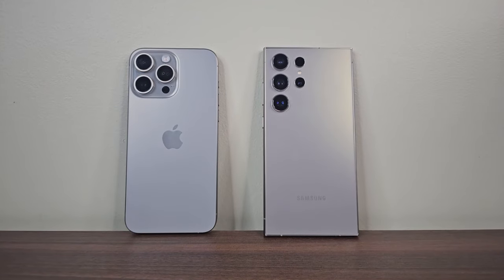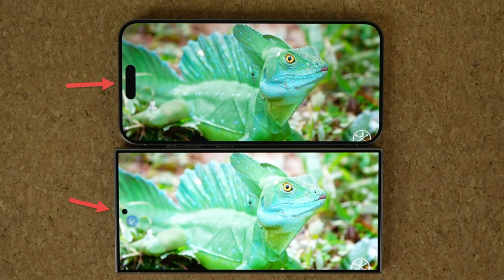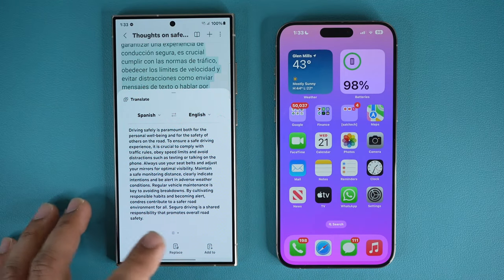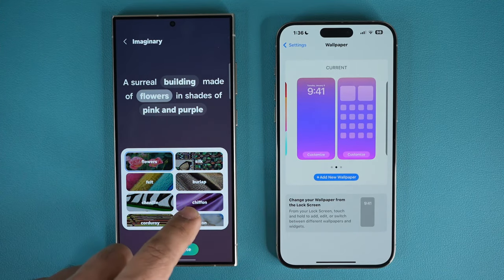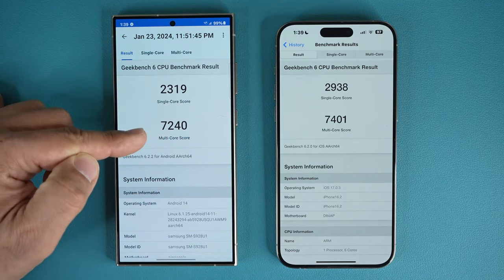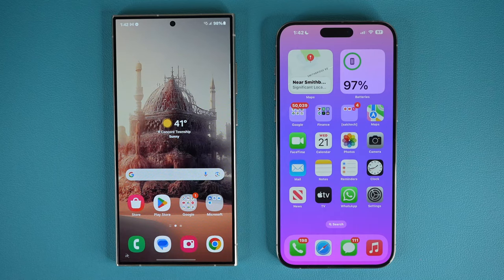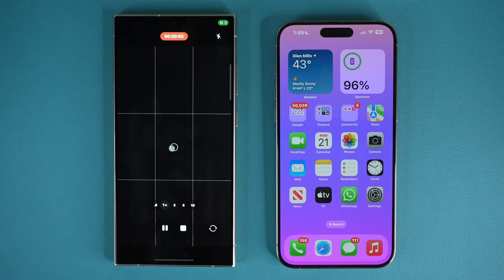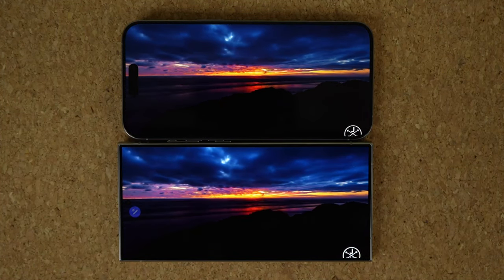5 Reasons Samsung Galaxy S24 Ultra DESTROYS The iPhone 15 Pro Max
In this video, I will give you 5 reasons why the Samsung Galaxy S24 Ultra destroys the iPhone 15 Pro Max. Both the Galaxy S24 Ultra and iPhone 15 Pro Max are the best smartphones you can buy from the 2 giants, so it's best to know reasons why one is better.

S24 Ultra overall offers more features for the money spent versus the iPhone 15 Pro Max.

Timestamps:
0:00 Intro
0:34 Reason One - Display and Design
2:38 Reason Two - AI Capabilities
7:50 Reason Three - Multi-Tasking and Productivity
10:40 Reason Four - S Pen
13:07 Reason Five - Wireless Power Share